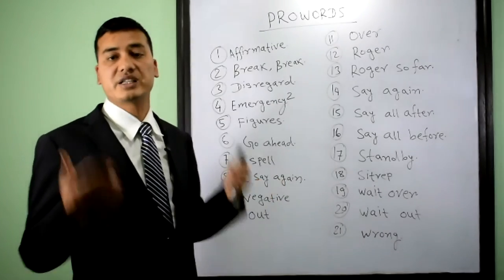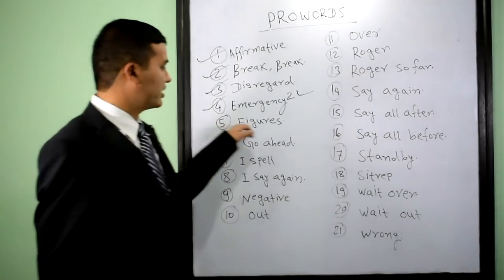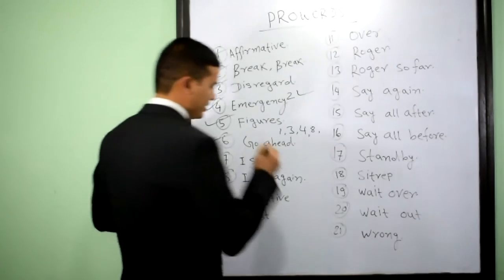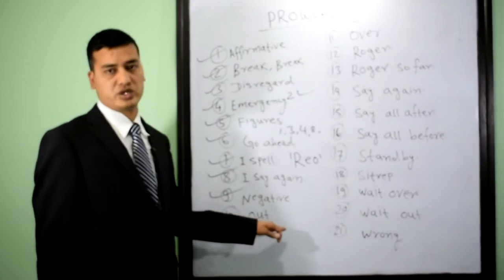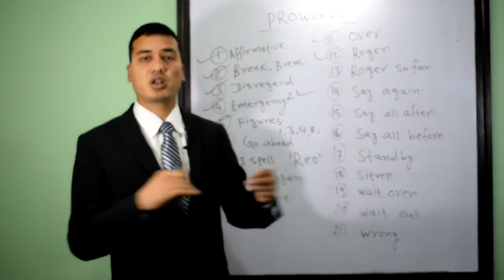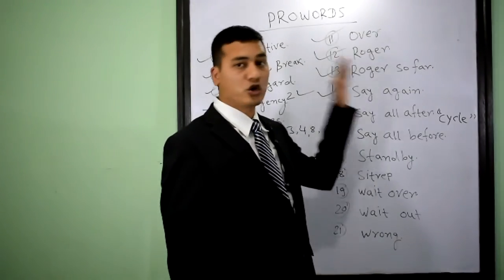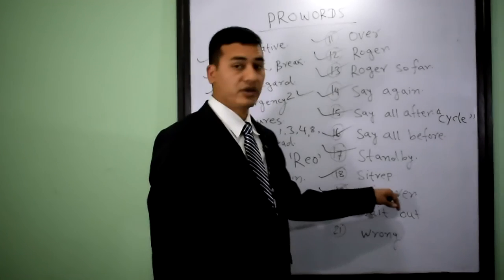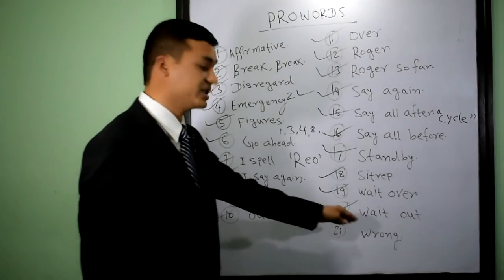Security training prowords